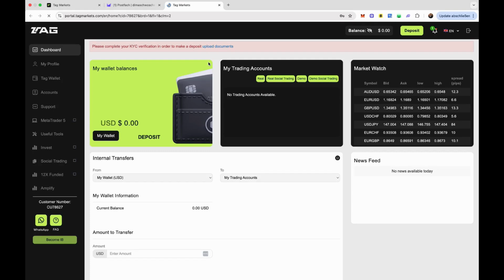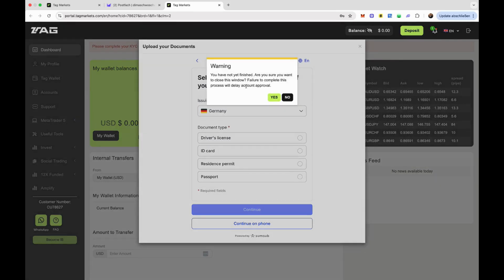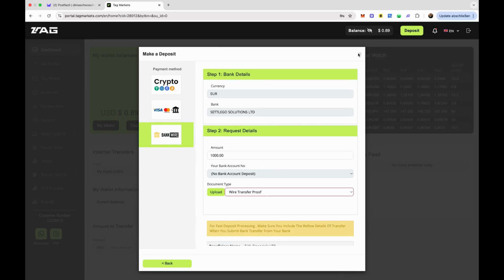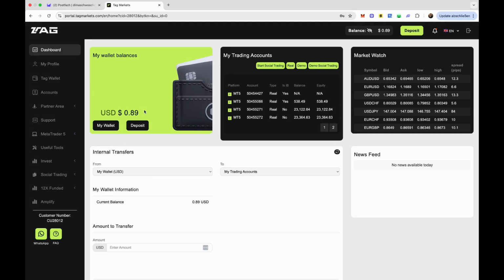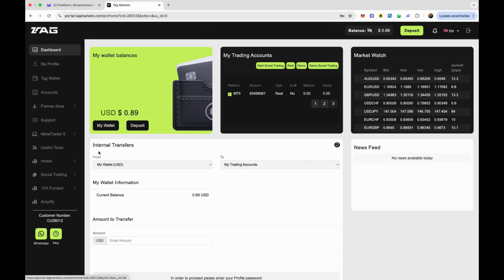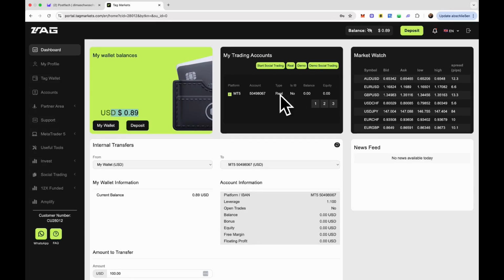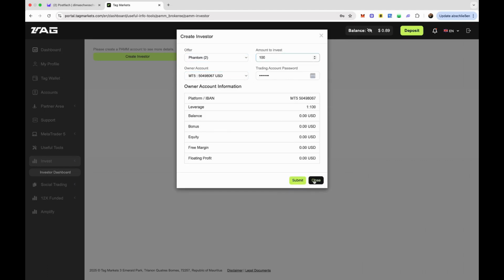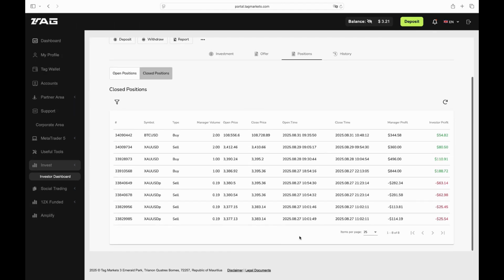How to Register and Connect Phantom Bot on Tag Markets | Step-by-Step Guide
In this video, you’ll learn how to quickly register and connect Phantom Bot on Tag Markets. Follow this step-by-step tutorial and get your bot ready to trade in just a few minutes 🚀